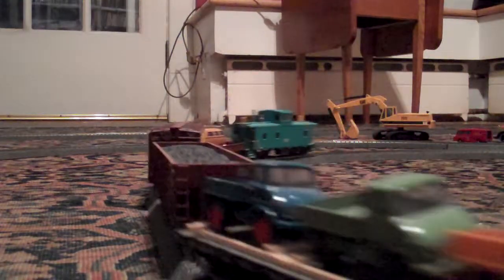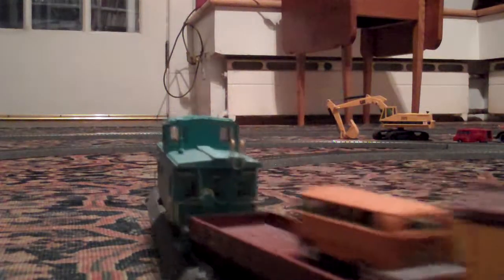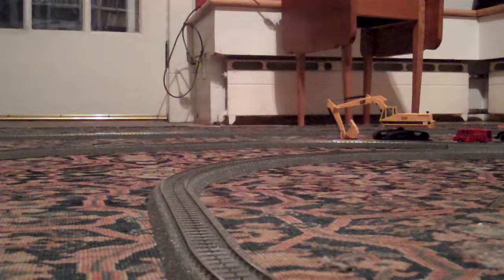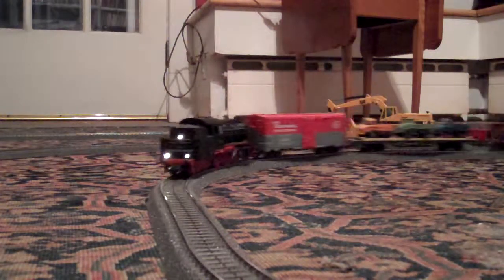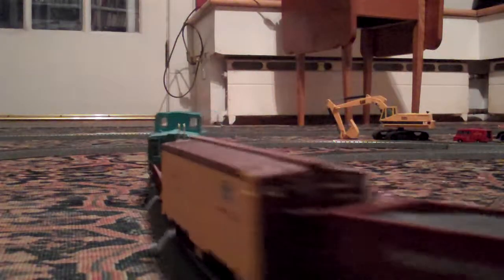Marklin BR 24 with various frieght cars cab forward operation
UPDATE AUGUST 14th, 2011: I have sold this engine. Therefore, I won't be uploading any newer videos of the engine. If you want to see new videos of this engine please visit bohemianh's channel.

Here's my Marklin BR 24 pulling various frieght cars. The loco is not facing the front. The tender is in the front, while the main cab is in the back. I do this to show you the rear headlights. Enjoy! Please rate and review. This video is taken with my Flip MinoHD video camera. All of the rolling stock is made by Marklin.